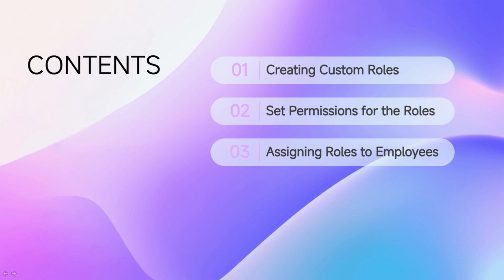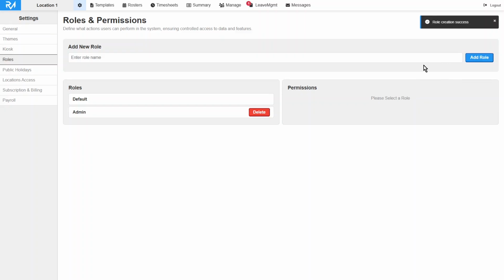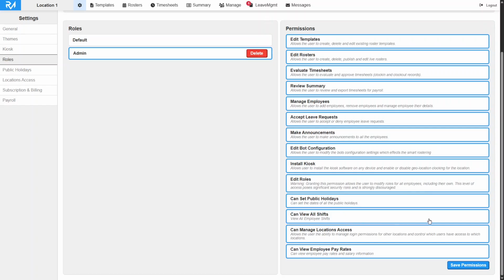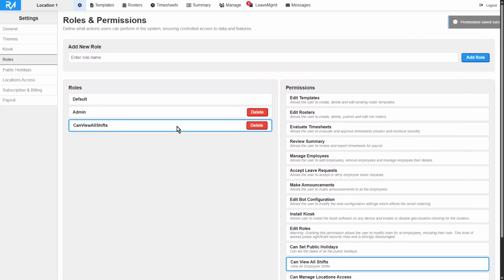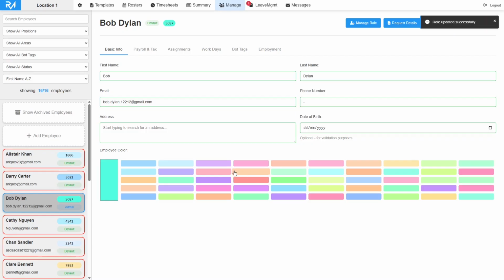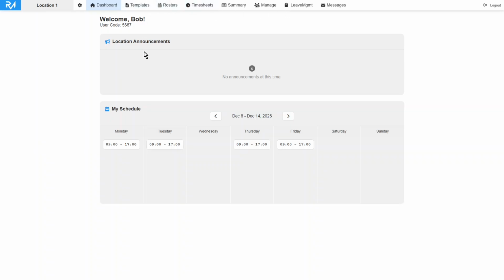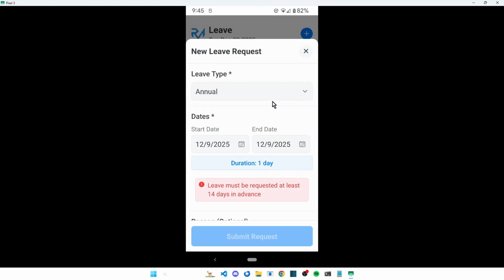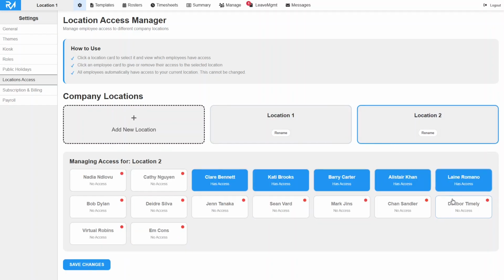Set Up Roles & Permissions in RosterMate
Learn how to create and manage roles and permissions in RosterMate so your team only sees what they need, and nothing they shouldn’t.
In this step-by-step tutorial, we cover:

- How to create custom roles
- How permissions work in RosterMate
- How to assign roles to your staff
- What employees see before and after being assigned a role

Whether you're managing a single site or multiple branches, this video will help you set up your team correctly and keep your system organized.

This tutorial uses a demo account created specifically for training purposes. All names, email addresses, and data shown are fictional or owned by the uploader and used only for demonstration.